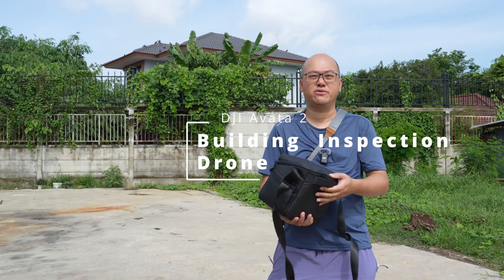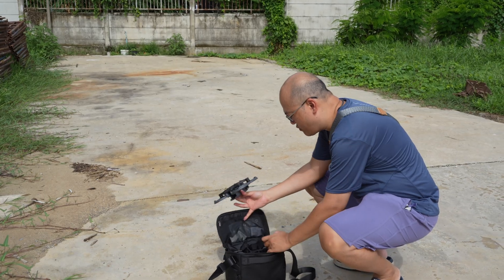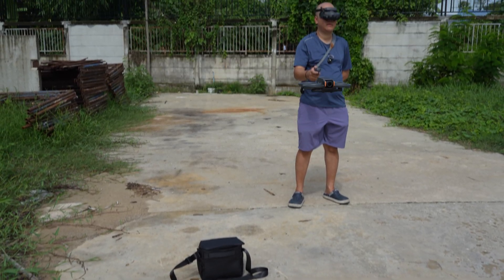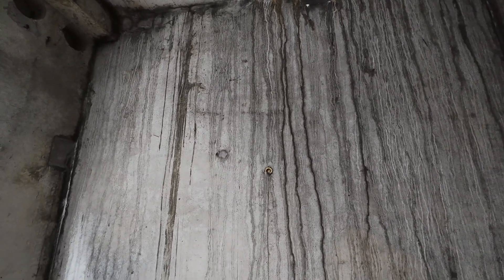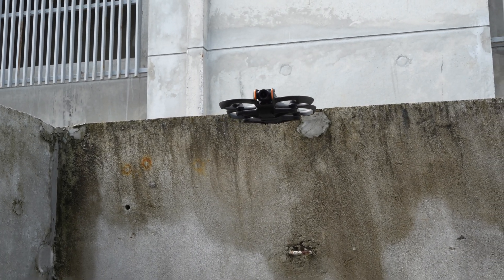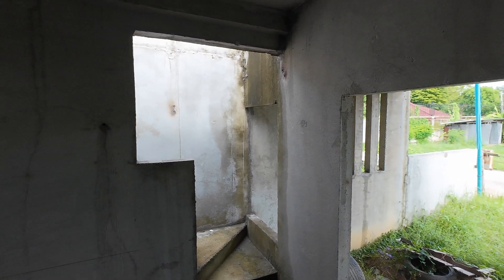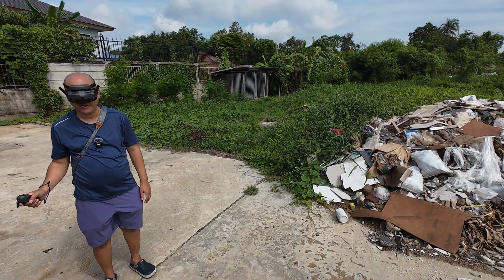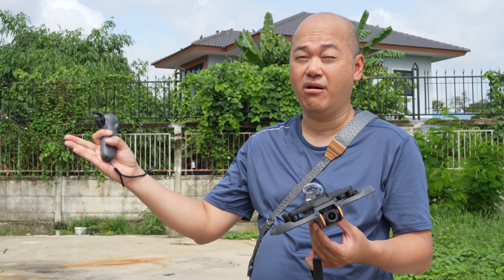DJI Avata 2 - Building Inspection Drone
I just got this DJI Avata 2 FPV drone and I'll use it for building inspection. It can climb the stair and go into places that're hard to reach. Here's what I found.
- Then new motion controller is very easy to use and learn. I made this video on my second flight.
- Drone is very stable indoor. No drifting side to side, up and down.
- When the ambient light is too low, it will inform in the goggle display. The visual positioning won't work in low light.
- Seamless transition between GPS and visual mode.
- Good video quality. Same camera module as in DJI Action 4 camera.
- 4K 60 FPS gives the smooth motion video, Jitter at 4k 30 FPS.